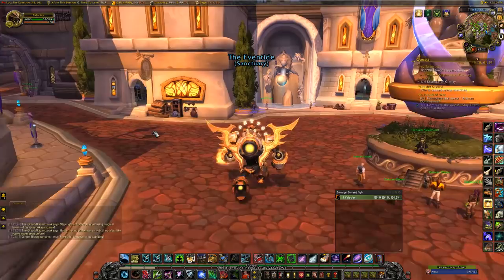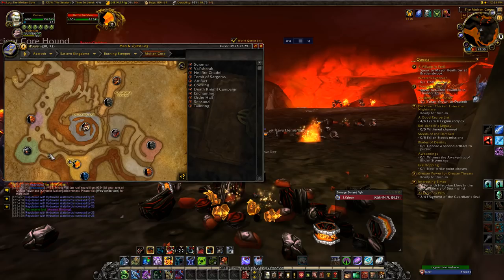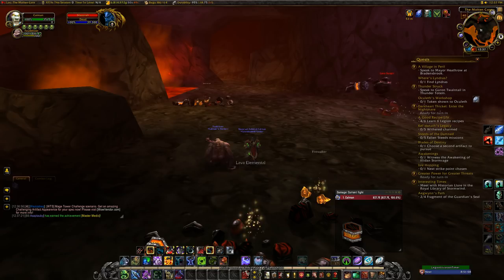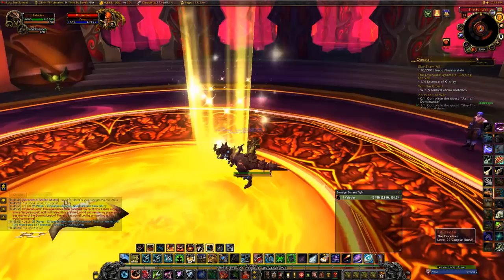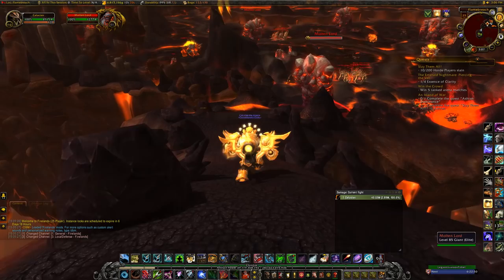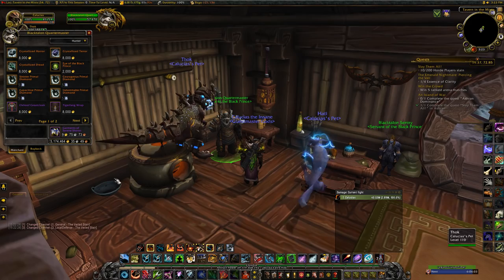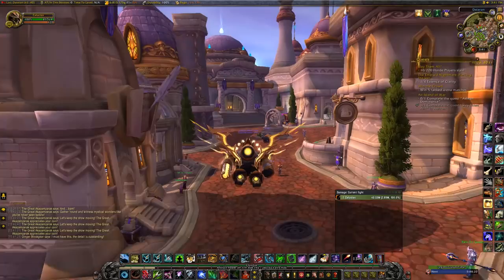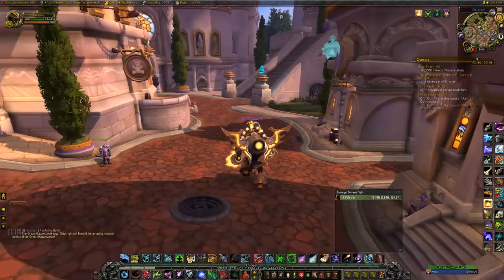How to get Every Legendary│World of Warcraft Vanilla - Legion